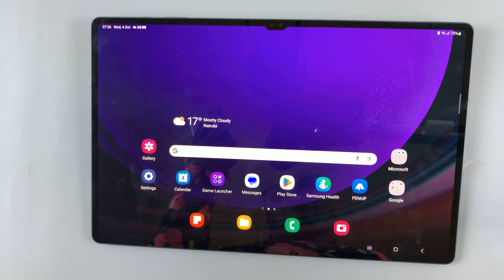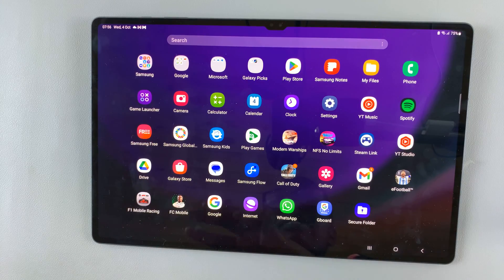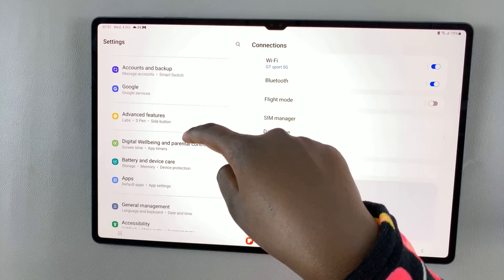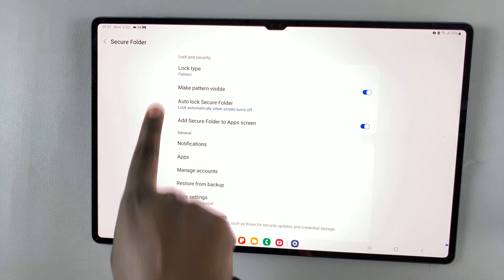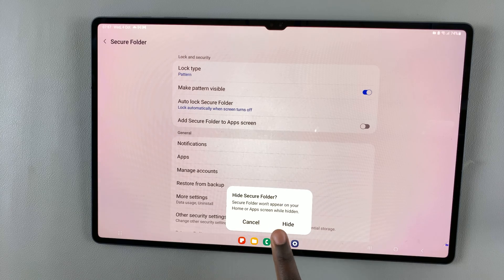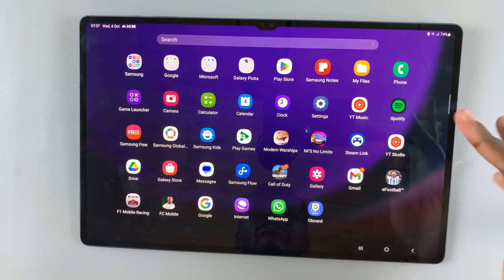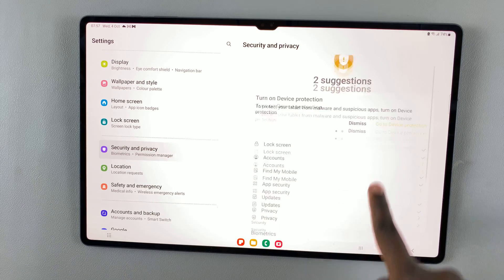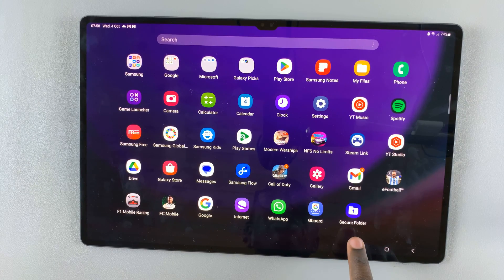How To Hide /Unhide Secure Folder On Samsung Galaxy Tab S9 / S9 Ultra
Here's how to hide and unhide secure folder on the Samsung Galaxy Tab S9 and S9 Ultra.

The Secure Folder is a secure and private space within your Samsung tablet that's protected by Samsung Knox, a robust security platform. You can access this space by using a password, PIN, fingerprint, or other biometric methods.

It's a great way to keep your information secure and away from prying eyes. This tutorial video will guide you on how to hide and unhide a secure folder on the Samsung Galaxy Tab S9 or S9 Ultra.

How To Hide Secure Folder On Samsung Galaxy Tab S9
Find Add Secure Folder to App Screen

How To Unhide Secure Folder On Samsung Galaxy Tab S9

Samsung Galaxy Z Flip 5:

Samsung Galaxy Watch 6/ 6 Classic: (Customize Your Order):

Google Pixel 8 Pro:

Cell Phone Tripod Adapter